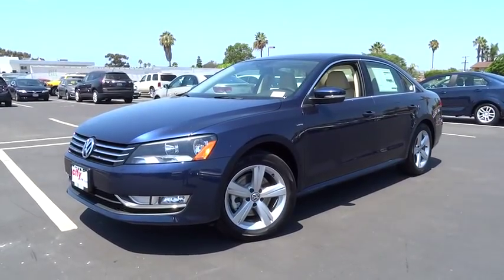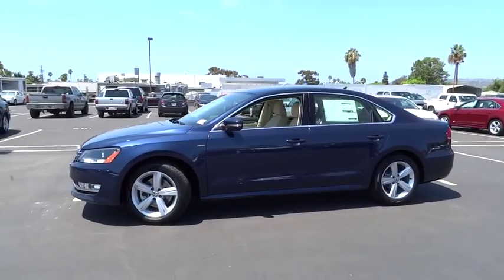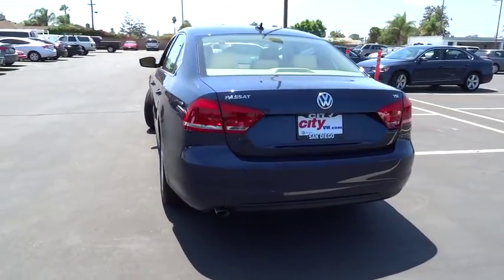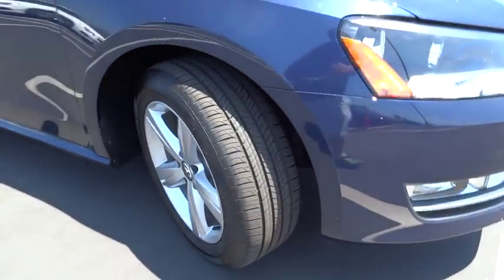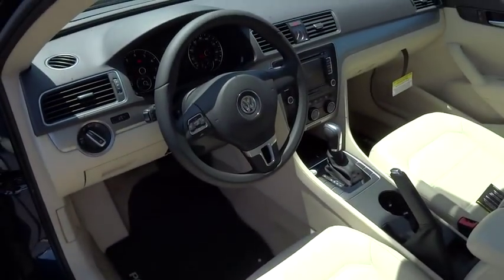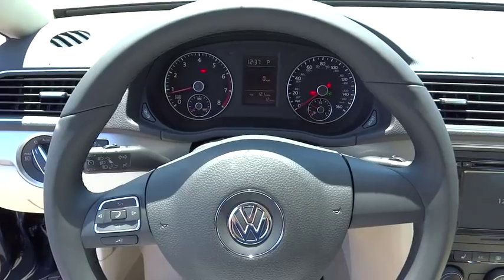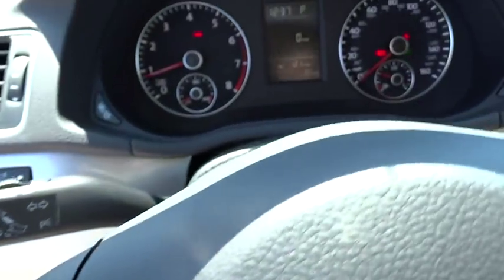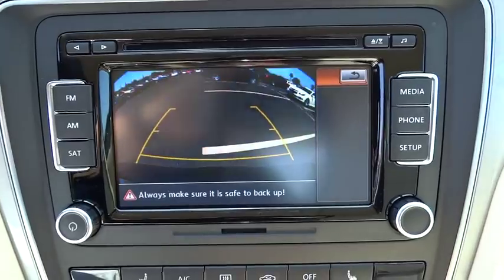2015 Volkswagen Passat San Diego, Escondido, Carlsbad, Chula Vista, El Cajon, CA 110153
2015 Volkswagen Passat
City Chevrolet: Servicing San Diego, CA near Escondido, Carlsbad, Chula Vista, El Cajon, California
2015 Volkswagen Passat 1.8T Limited Edition - Stock#: 110153 - VIN#: 1VWAT7A34FC117565

City Chevrolet
2111 Morena Blvd

Introducing our 2015 Volkswagen Passat Limited Edition! Shown in gorgeous Night Blue Metallic, it boasts a 1.8 Liter Turbo 4 cylinder engine which provides an impressive 170 hp. The responsive automatic not only adds more fun to your daily drive, it also allows for up to 34mpg...giving you more time to enjoy the drive and less time stopping for gas!This Limited Edition exudes style and sophistication featuring an elegant German-styled body with a bold chrome grille, sporty 17-inch alloy wheels and fog lights. The interior is spacious and loaded with all the features you'll ever need. Push button start, Bluetooth streaming audio, a leather-wrapped multi-function steering wheel w/trip computer, a versatile 60/40-split-folding rear seat, heated seats and an 8-speaker touchscreen AM/FM/CD audio system are just a few of the luxuries included.Safety is a top priority at Volkswagen. Six airbags, an anti-lock braking system, electronic stability control and a tire-pressure monitoring system have made this car a Top Safety Pick+ winner. It's no surprise that this Passat has become one of the most sought-after family sedans on the market. We value the opportunity to assist you through the Auto-Buying process. City Chevrolet and City Volkswagen Internet Sales TEAM are Courteous and Well Trained Professionals. Thank You.